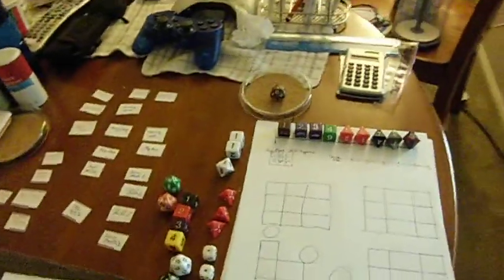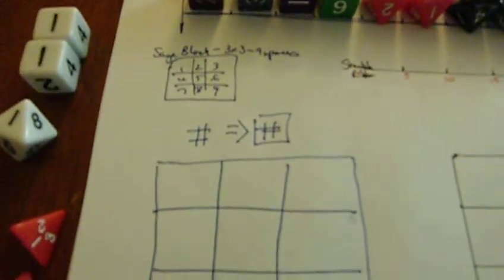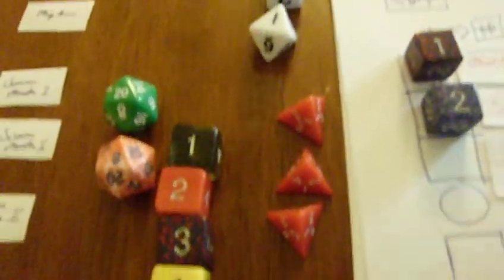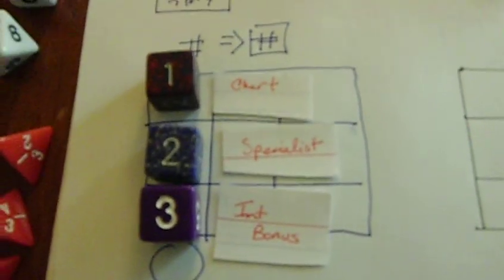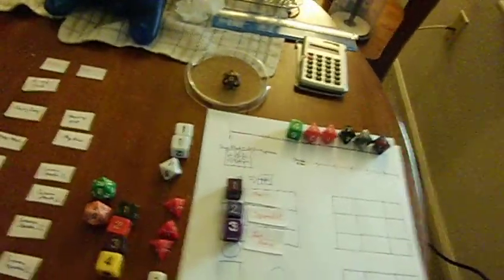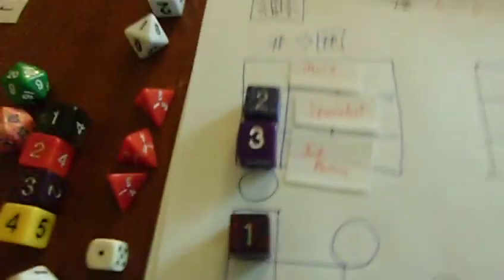1d8+1: The Leonal Orbs - Deming SageBlock 9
From 1d8+1 The Leonal Orbs,  Deming SageBlock 9 teaches Learning Blocks: Learn how to Set Up 1st Level Mage 1-2-3 in AD&D Advanced Dungeons and Dragons (version 3.5). Bonus, Learn what a TicTacToe can help theory craft design for your spell choices